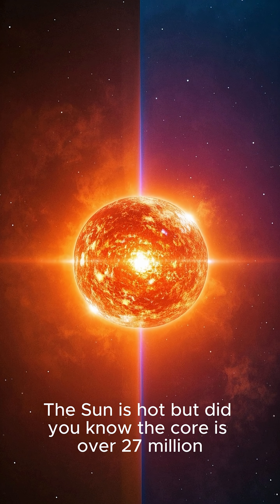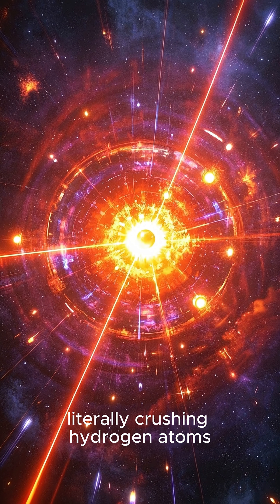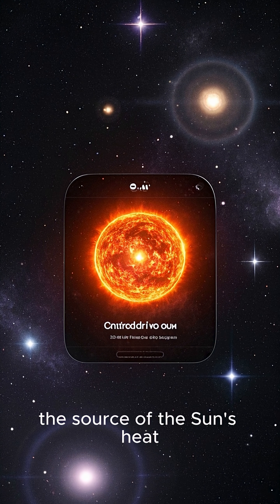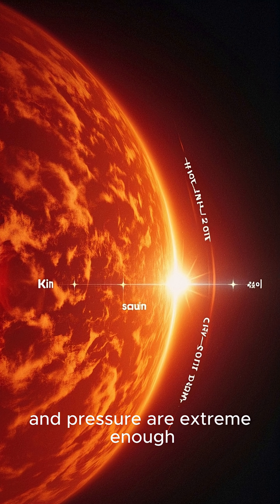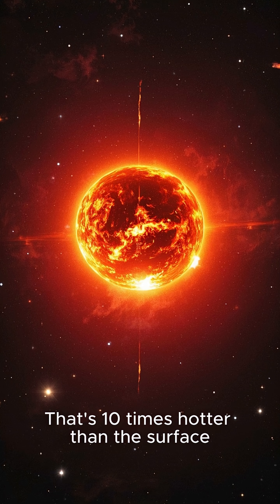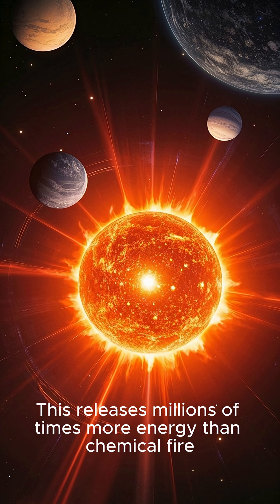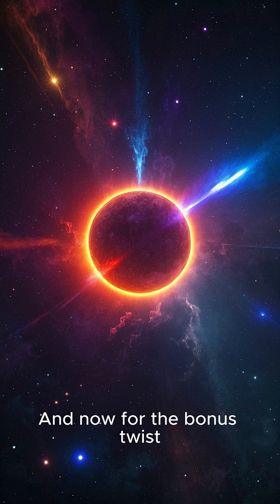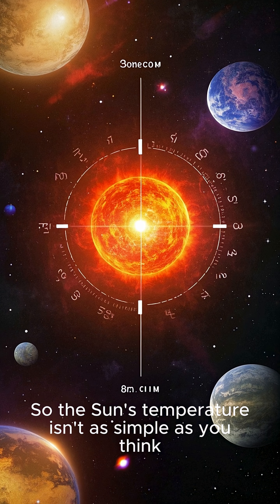🔥 Why the Sun’s Core Is Hotter Than Its Surface?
The Sun isn’t burning like a campfire—it’s fusing hydrogen atoms under insane pressure at its core. That’s why the center of the Sun is over 27 million°F, while the surface is much cooler. Let’s dive inside the solar engine that powers our entire solar system.